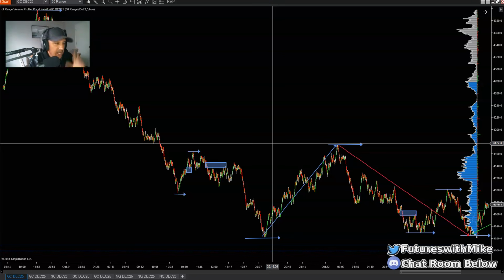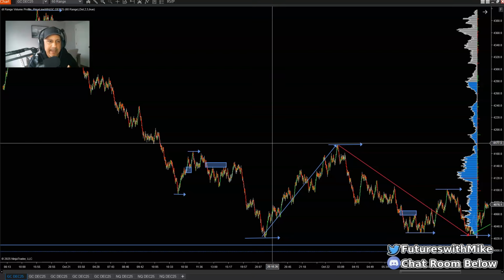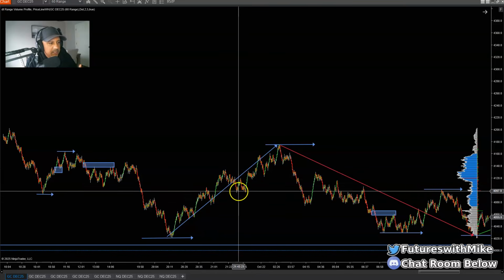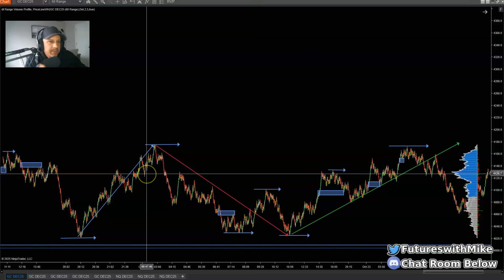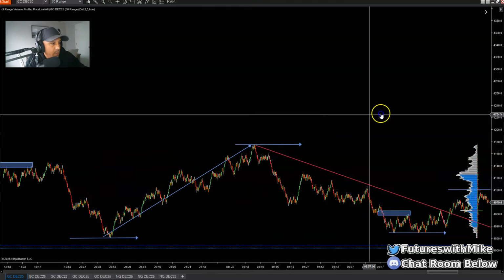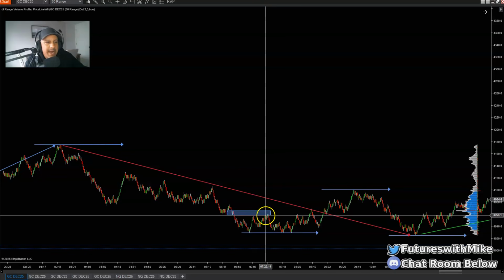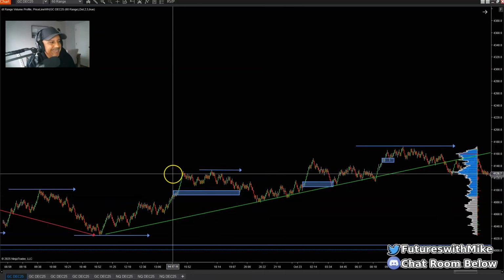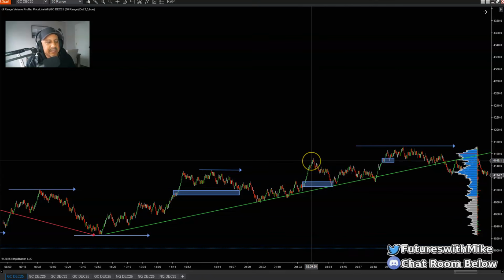Powerful Scalping Trading Lessons I Wish I Knew at the Start of My Trading Career